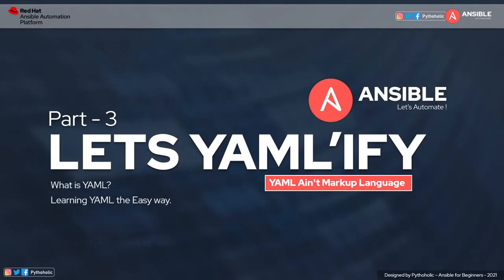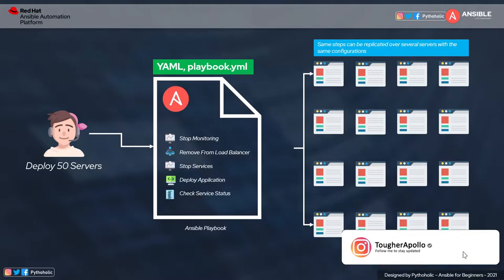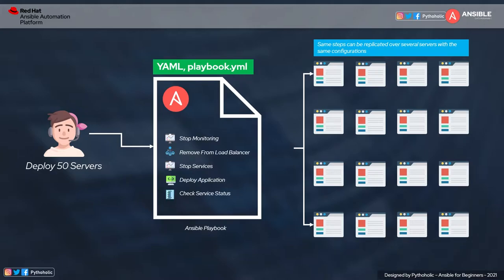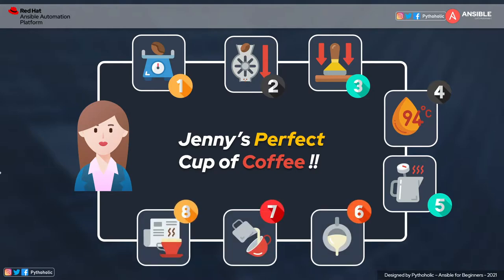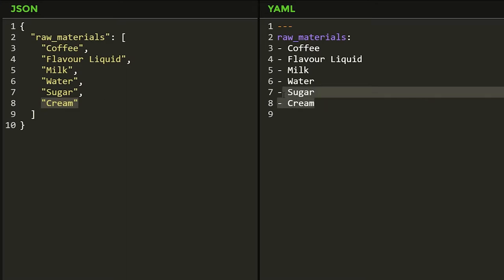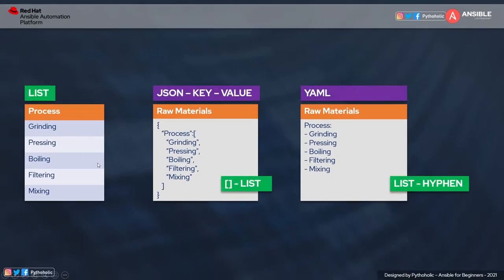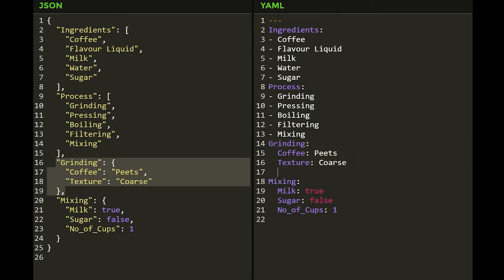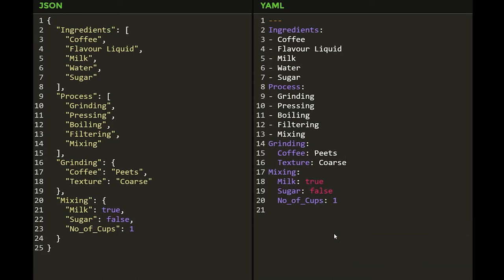Why learn YAML? | Ansible with YAML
⭐ Why learn YAML | Ansible with YAML Full Ansible for 2021: If you are a beginner or even if you have some kind of experience working in IT,  this series will help you at every step in your goal towards pure automation with Ansible.⭐

With the growing demand for automation, I felt there was a need for a comprehensive masterclass, which touches all the sweet spots of the important concepts.

If you wish to learn things differently and if you love visualizations,
What are we waiting for? Join me and let's travel through the world of automation with Ansible for 2021.

PART 3 And there is a lot in today's session for us to cover so sit back relax and let's begin.

Today we will be learning what is YAML and how we can simplify the learning process so that you can understand better. And we will also see what are the IDEs available for us for writing YAML.